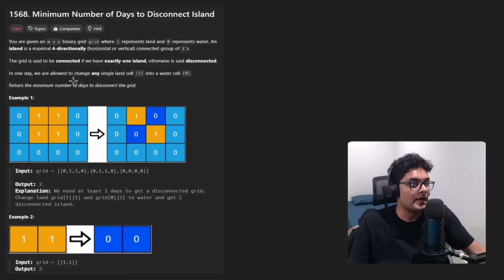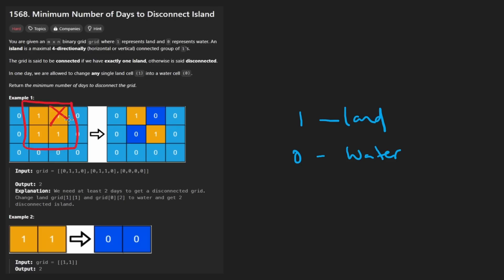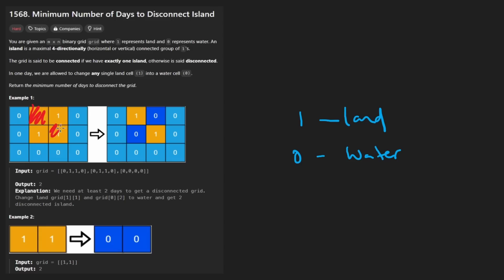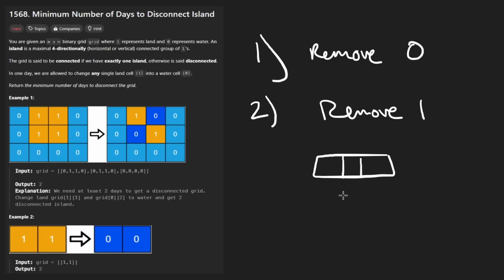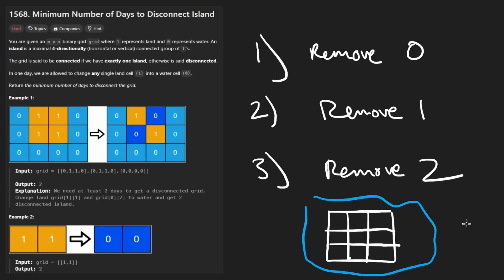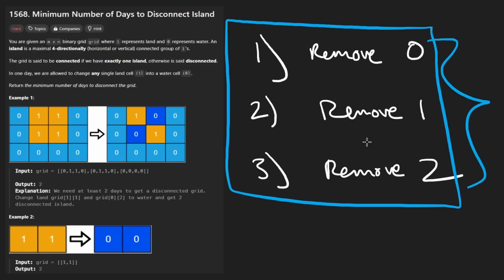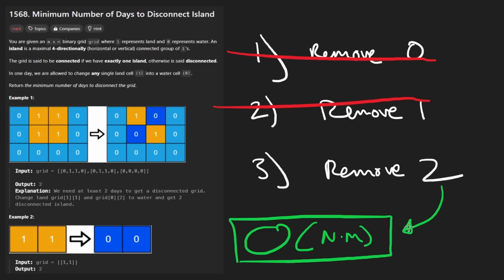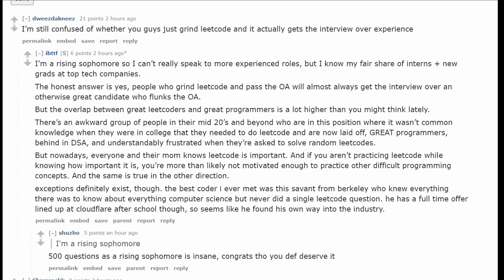Minimum Number of Days to Disconnect Island - Leetcode 1568 - Python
0:00 - Read the problem
0:45 - Drawing Explanation
7:39 - Coding Explanation

leetcode 1568